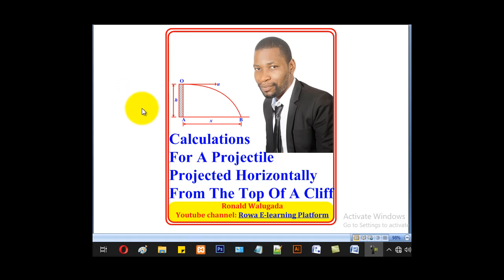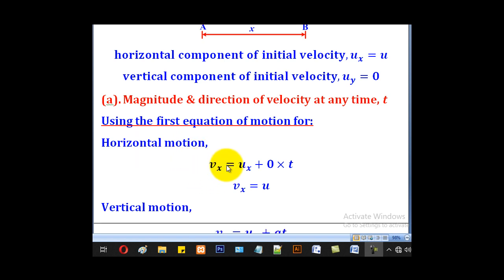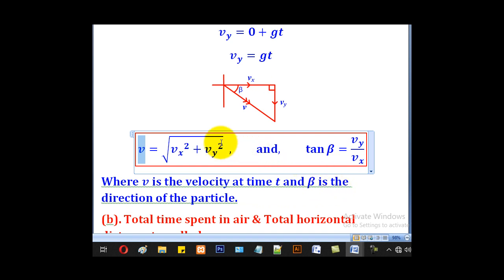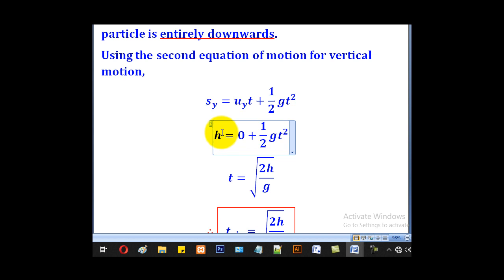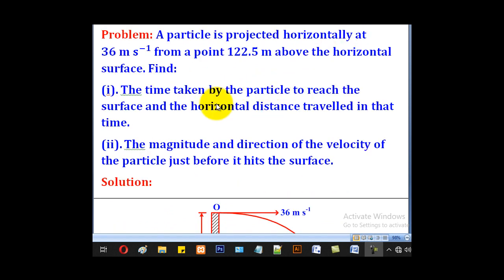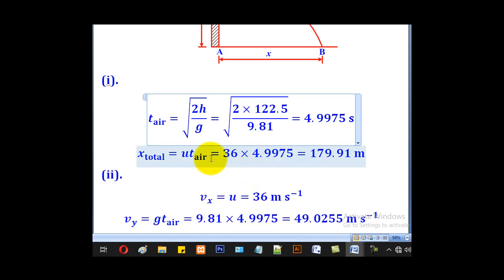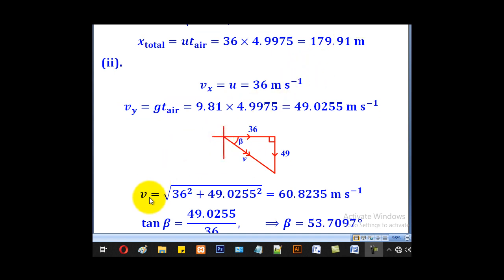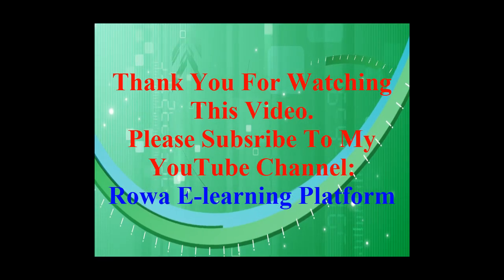4-Calculations For A Projectile Projected Horizontally From The Top Of A Cliff (A-level Physics)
This is lesson 4 of 5 for the topic Projectile Motion. This topic is for A-level Physics Paper 1 Mechanics.